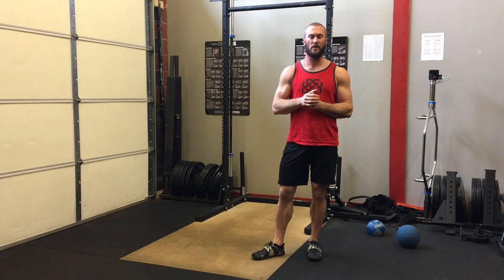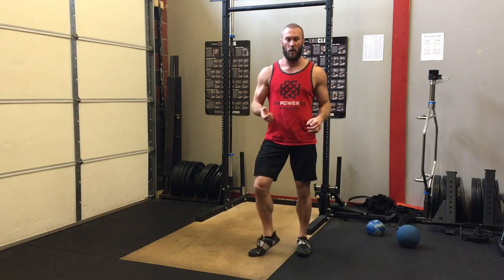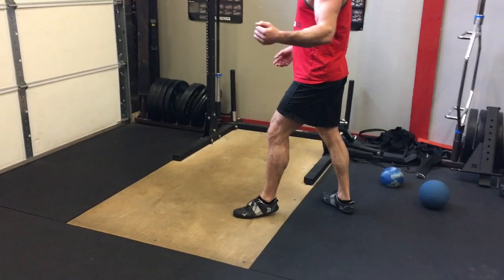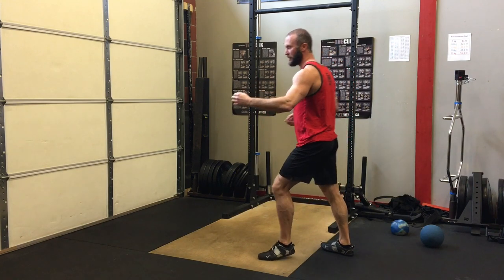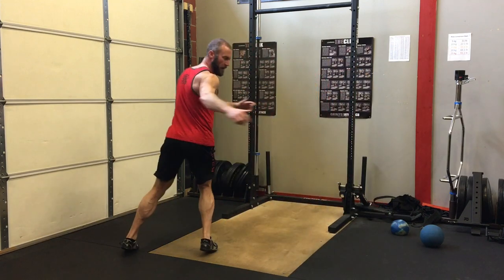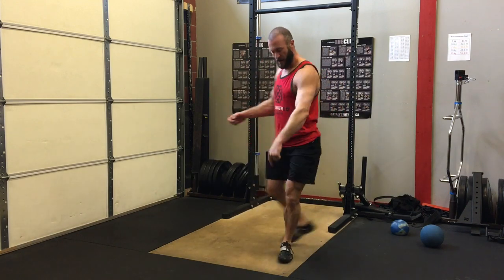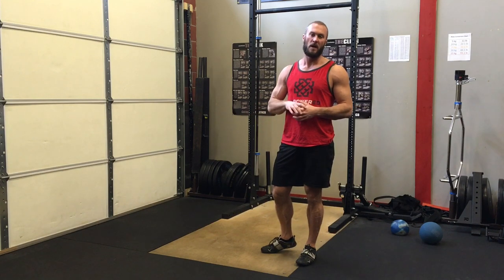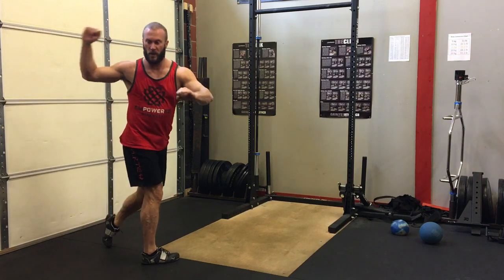Highland Games: Footwork Drills | Empowered Strength ft. John Odden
Technique, technique, technique!

Once you've gotten strong and you've gotten the basic idea of how to the Highland Game throws, you must focus on your footwork to an even greater extent. The greatest mistake practitioners make is in trying to do these things too fast. Here, World Record holder and Lightweight National Champion, John Odden, walks you through these very things emphasizes the need to take things slow before you try to be quick and powerful.

Interested in getting even deeper Highland Games education? Invest in our Online Highland Games Clinics here: